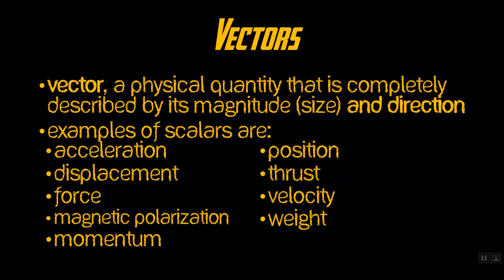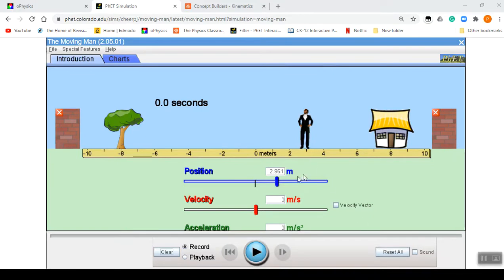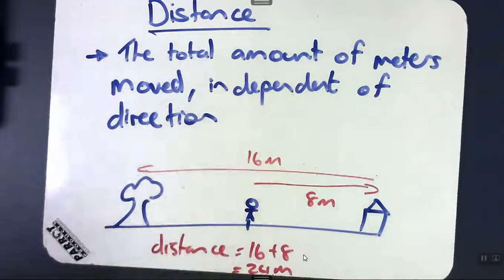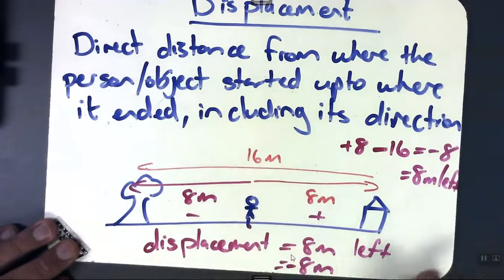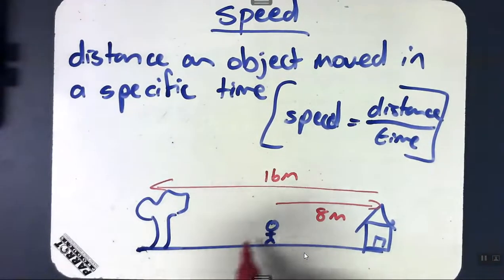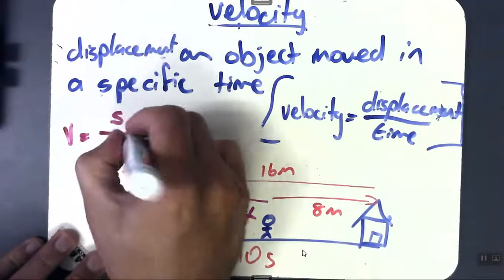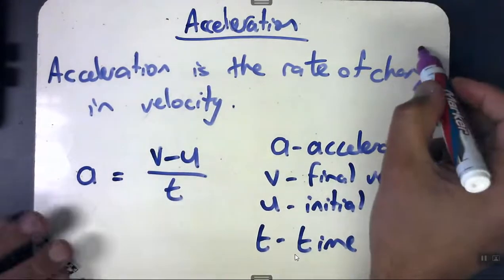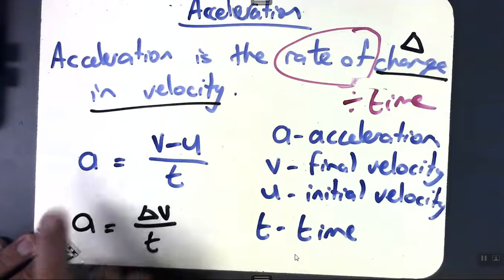Introduction to Motion - IGCSE Physics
The basic concepts of motion, explained from a Physics point of view.